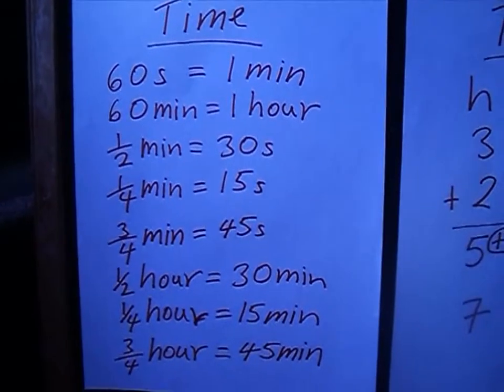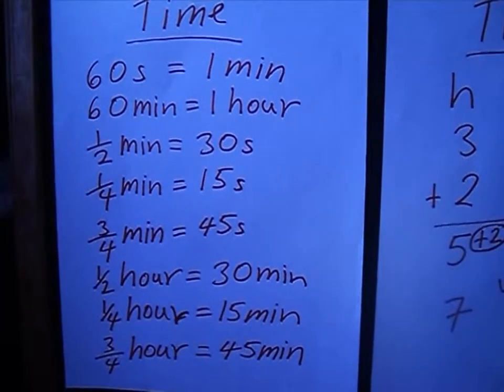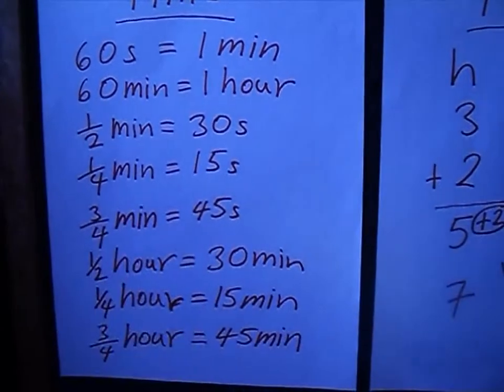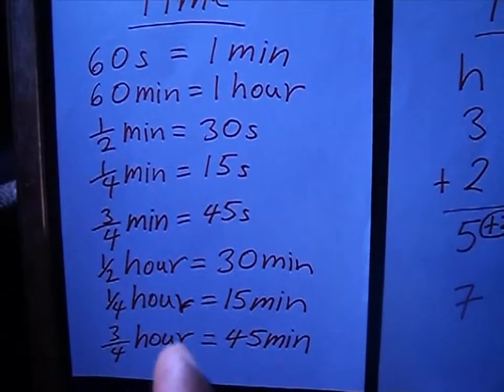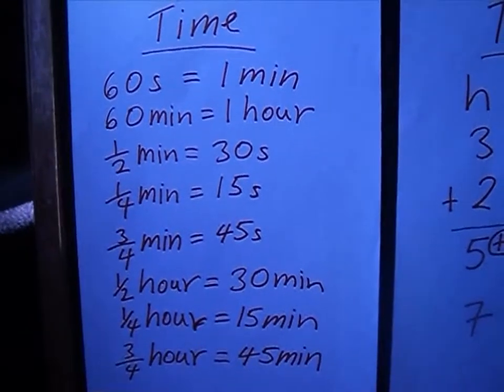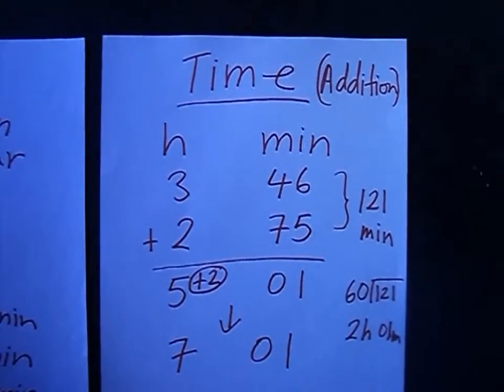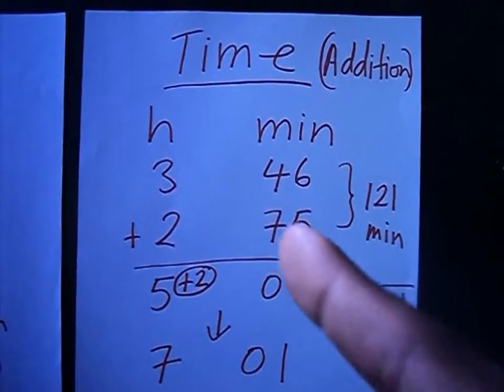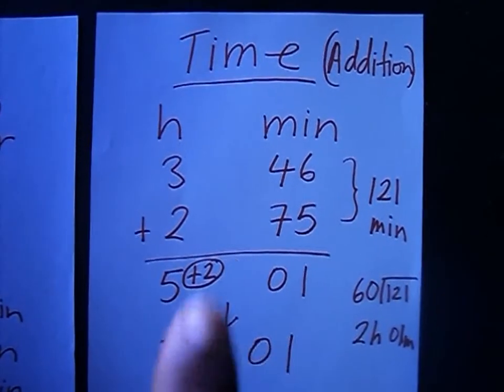DLubin performing Time and addition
Time and addition